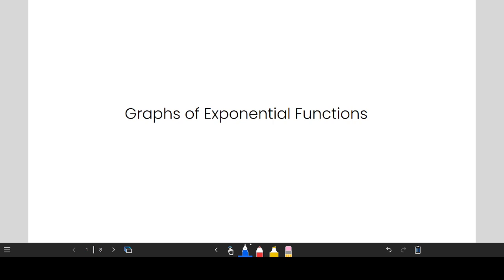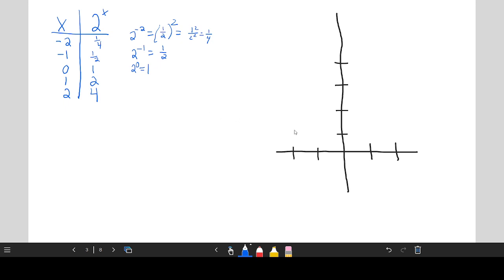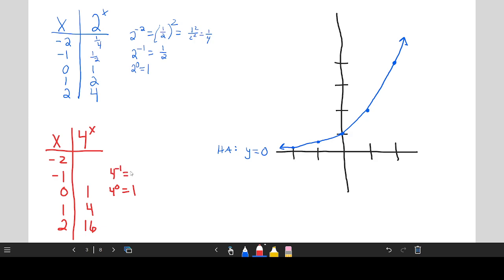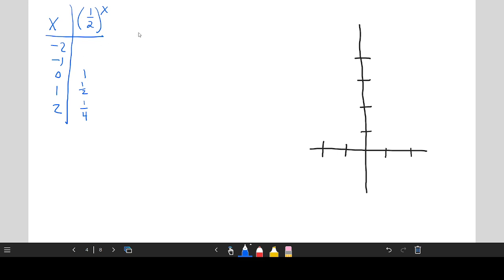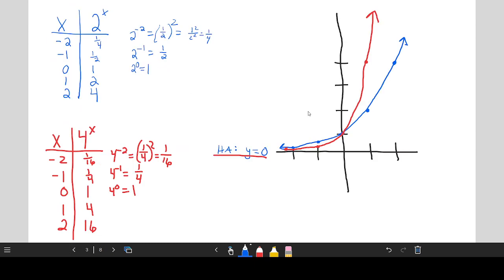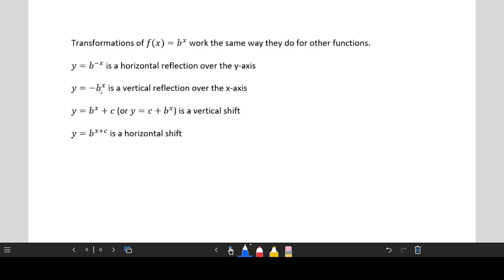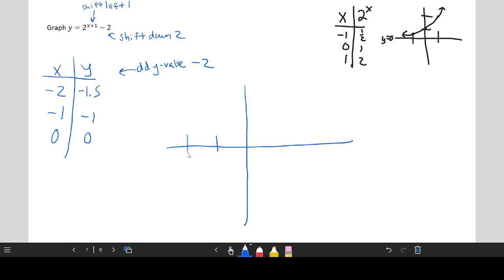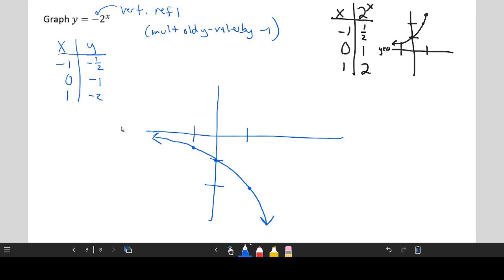Graphs of Exponential Functions